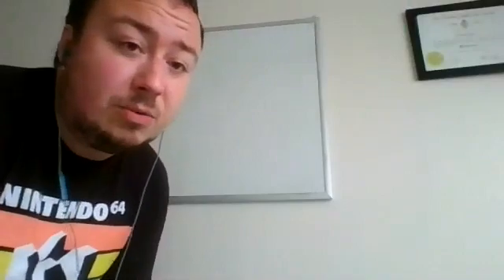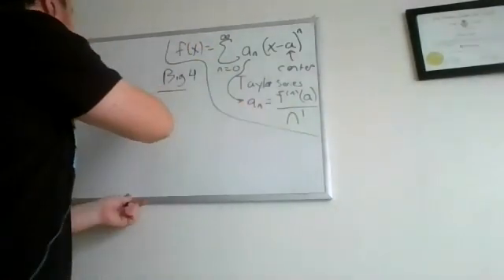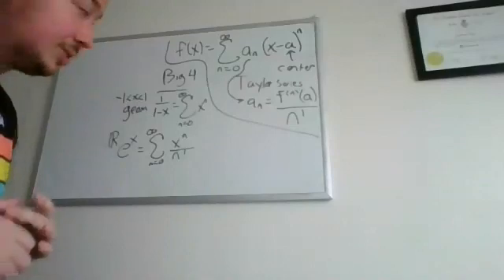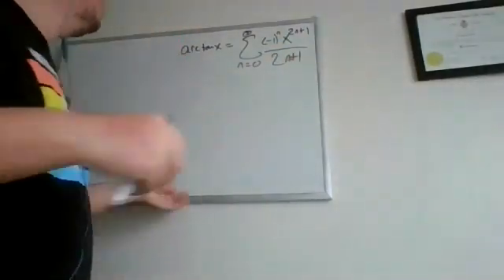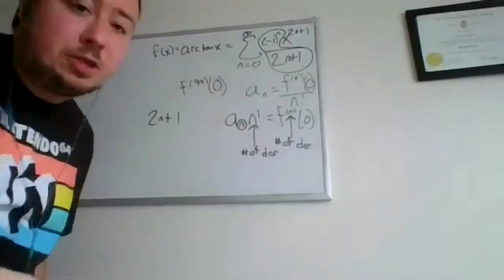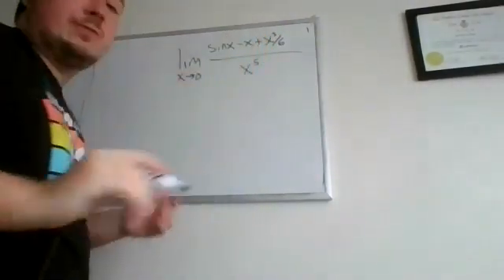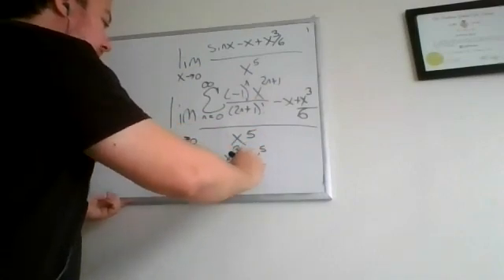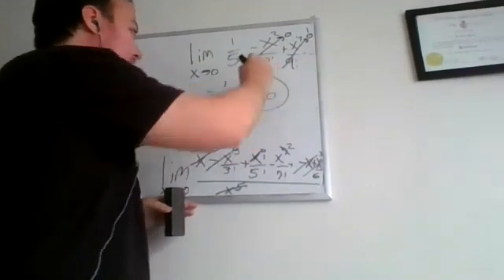March 25th Power Series 5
MAC 2312 lecture on applications of Taylor series.